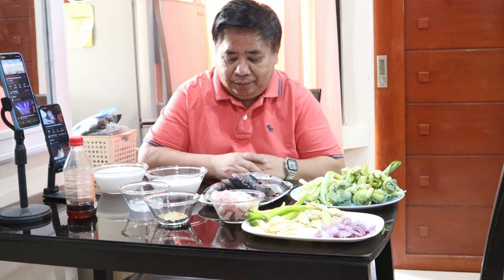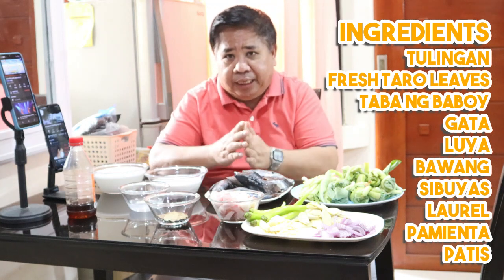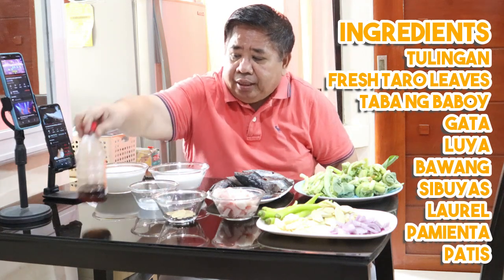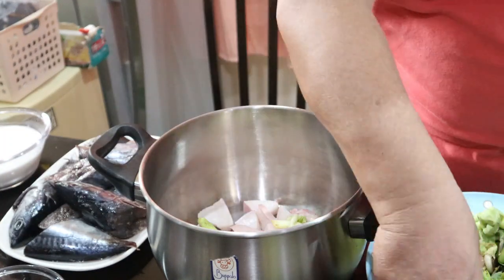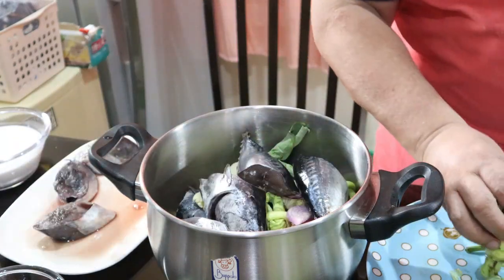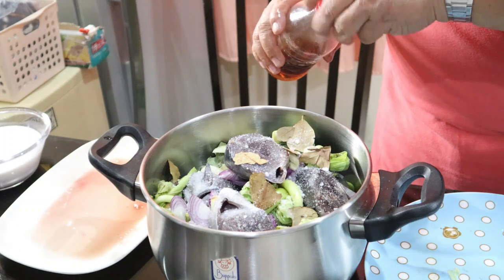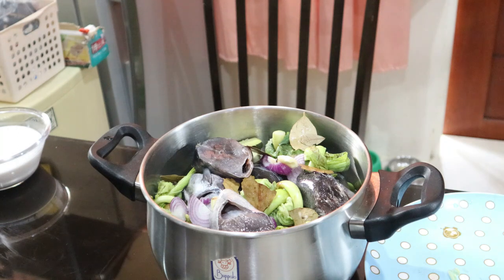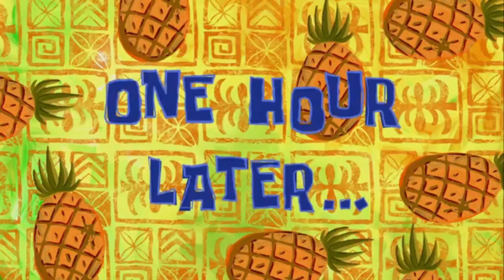ANG MASARAP NA PAGLUTO NG GINATAANG TULINGAN WITH FRESH TARO LEAVES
INGREDIENTS
TULINGAN
FRESH TARO LEAVES
TABA NG BABOY
GATA
LUYA
BAWANG
SIBUYAS
LAUREL
PAMIENTA
PATIS